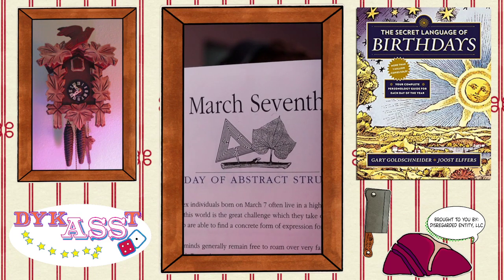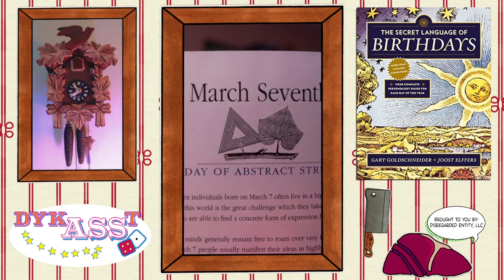'Secret Language of Birthdays' March 7 Birthday Reading 🪅 🎊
Today We Explore:
March 7
'The Day of Abstract Structure' ⛛🌿🍃
Sign: Pisces ♓🐟
Period: Pisces II ♓✌️🐟
Quality/Element: Mutable / Water 🤌 🌊
Season: Winter ❄️
Number/Planet: 7 / Neptune
Tarot: The Chariot 🤴🗿

Want you your own copy of: 'The Secret Language of Birthday's '

Or how about: 'How to Wind Friends & Influence People' by Dale Carnegie?

And if today is your Birthday, Mister or Missus 'Often Giving Structure to a Highly Abstract Personal World,' I just want to once again relate my most 'Conceptual' regards for a most Happy Birthday! Whether this finds you: struggling to rise to the challenges of expressing your abstract ideas into practical realizations and/or in the social realm and dealing with loneliness in the bargain, or if you've long since reconciled such hardships, risen to and/or found ways to utilize such challenges as tools to motivate and realize your goals, I hope this finds you: 'Using your work as a wedge,' not letting criticism or attacks drive you away to your place of personal refuge and finding ways and means to cultivate the energy you may all too often find yourself in dire need of. So, here's to: strengthening your position, formalizing your abstract thoughts so as others can cotton to them, building firm friendships and finding the right people to share your affections, it is after all... your Birthday.

00:00 - Intro / Die Roll
06:38 - 'The Day of Abstract Structure'
15:44 - Numbers and Planets
18:48 - Tarot
21:38 - Health
26:42 - Advice
29:56 - Meditation
30:37 - Strengths and Weaknesses
36:49 - Born on this Day
42:03 - Outro